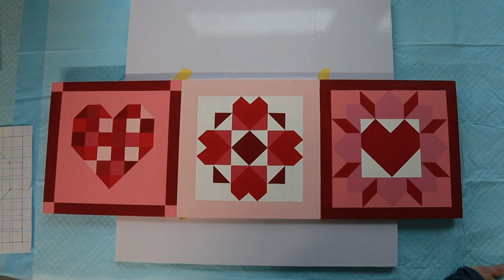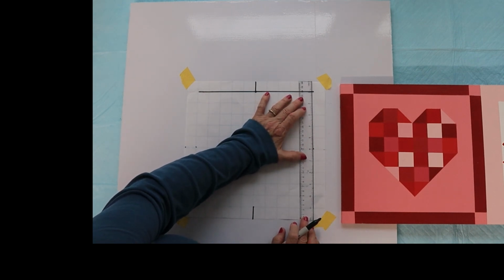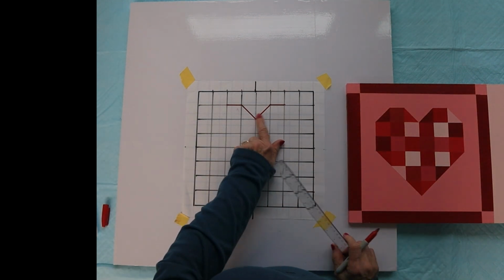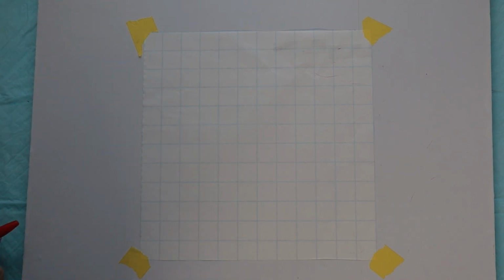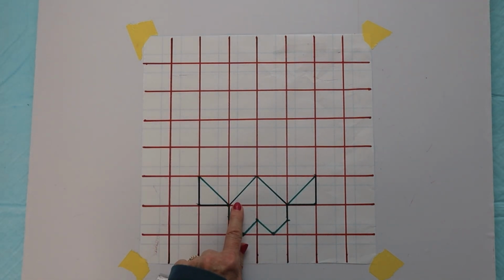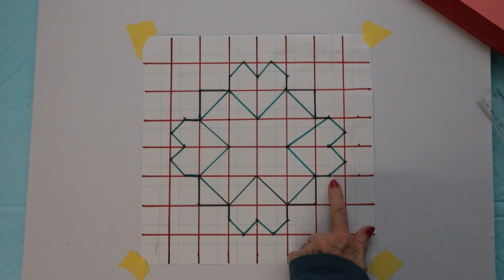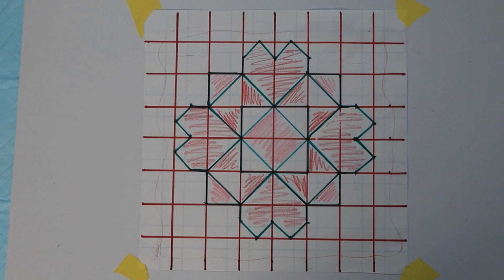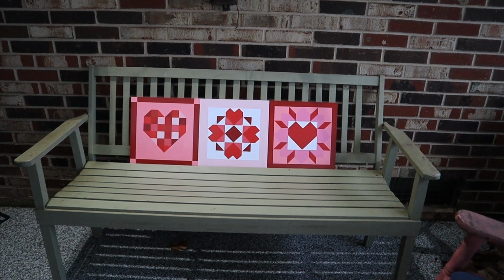❤️❤️Barn Quilt: Valentine x 3!!! ❤️❤️Bench Leaner?? HappyValentineDay Video #82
Here are the paint colors that I used to paint this barn quilt. All paints were Valspar or Behr - Exterior Simi-Gloss

1st One: The Heart:
Border: Heirloom Red
Background: Pink Punch
Blocks inside Heart: Classic Red, Whip Lash Red, Red Gumball, Show Stopper Red, Pleasing Pink, Pink Punch, Kenny's Kiss pink, Powder Rose

2nd One: Four Hearts:
Border: Pleasing Pink
Cassic Red
Heirloom Red
Kenny's Kiss
Pure White

3rd One: Swooney Heart:
Border: Heirloom Red
Background: Sweet Chrysanthemum
Show Stopper
Pink Punch
Pure White

The wood is MDO and is 1'x3'